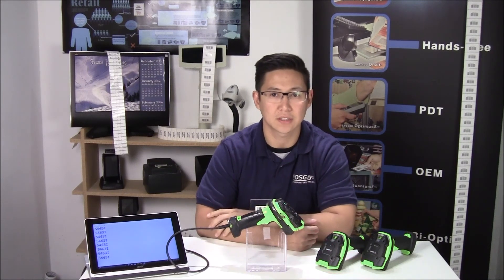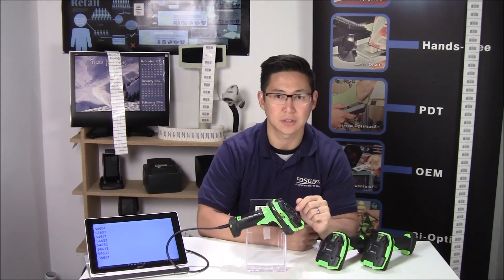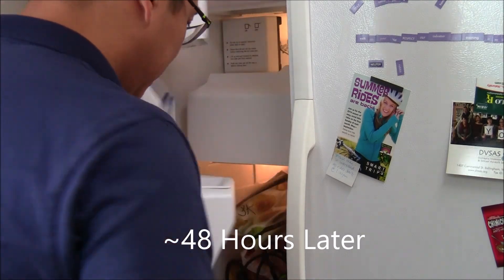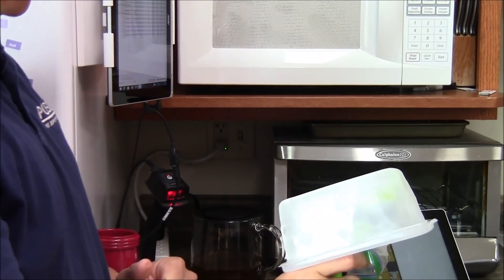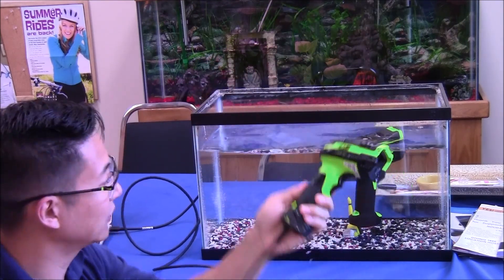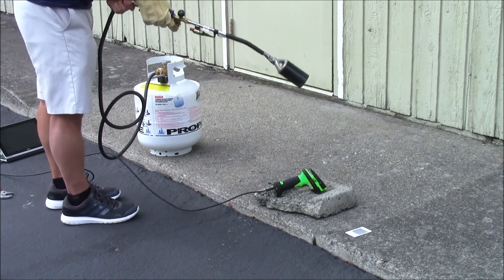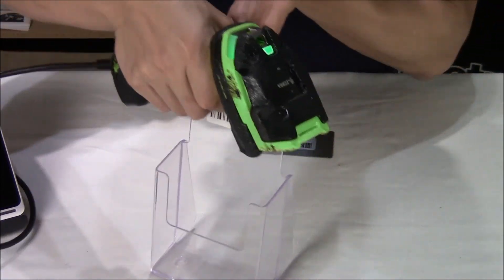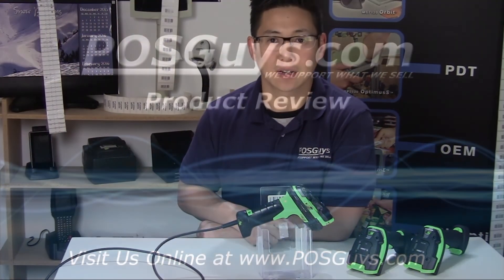Zebra 3600 Ultra Rugged Scanner Durability Test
We tested the durability of the ultra-rugged Zebra 3600 scanner with a crush test, water test, freezer test, and fire test. Although worse for wear, the scanner still scans after all our tests.